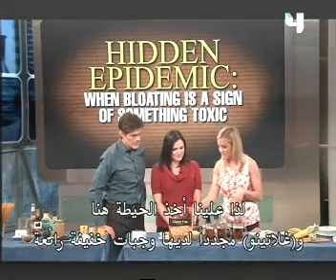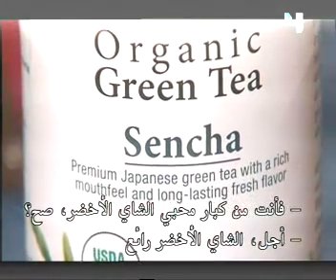مرض سيلياك والحمية الخاصة للمصابين به